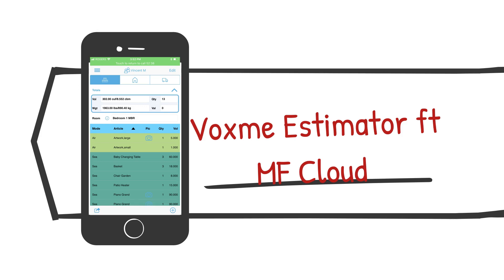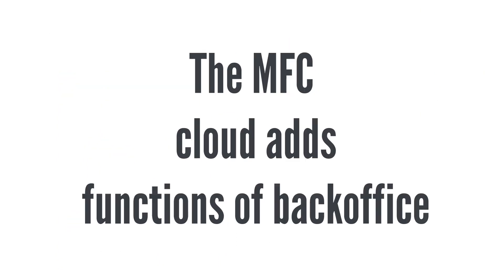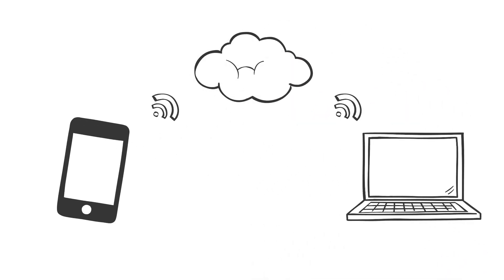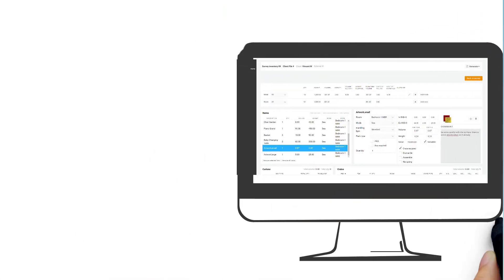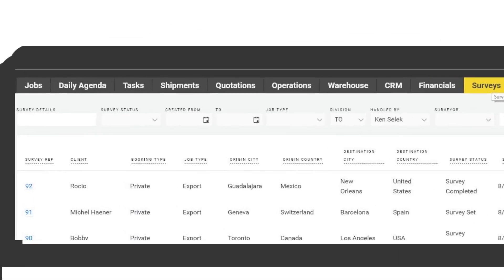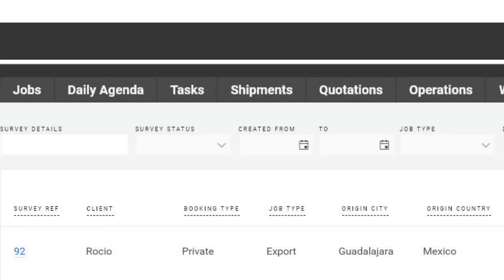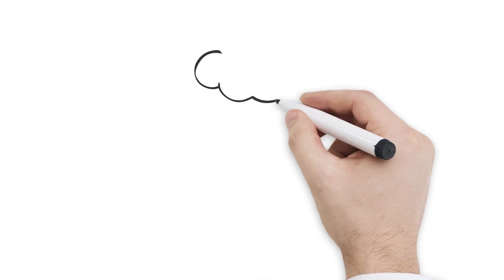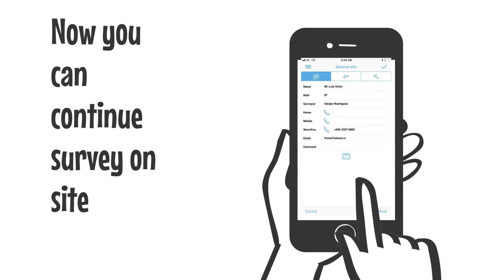Voxme Estimator puts surveys in the cloud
Watch this video to see how Voxme Estimator users enjoy having access to survey details and customized survey summaries using Voxme MF Cloud